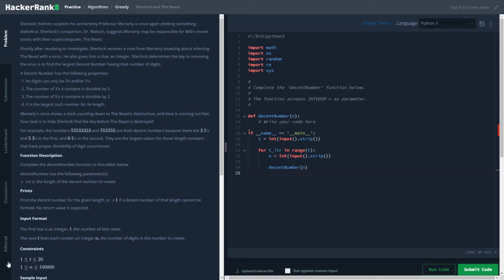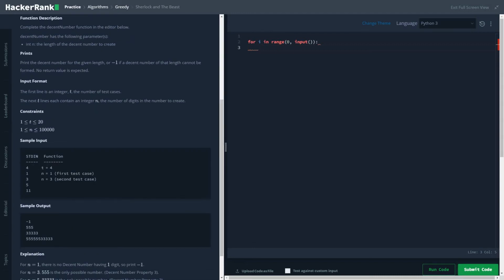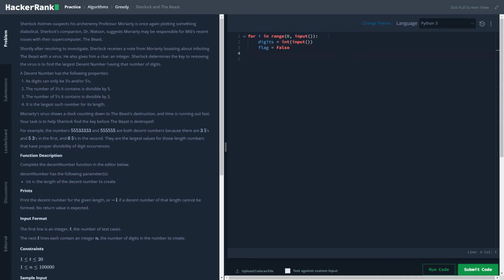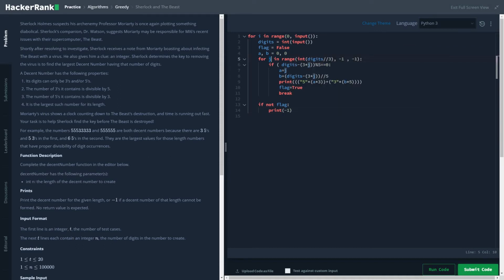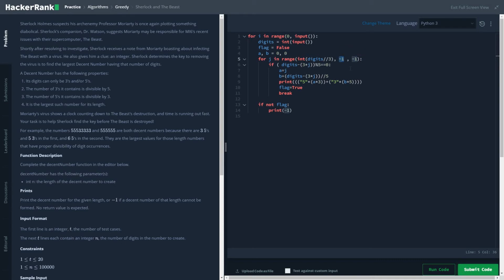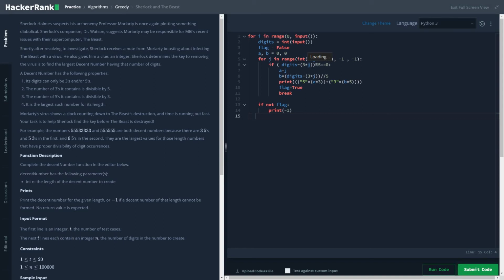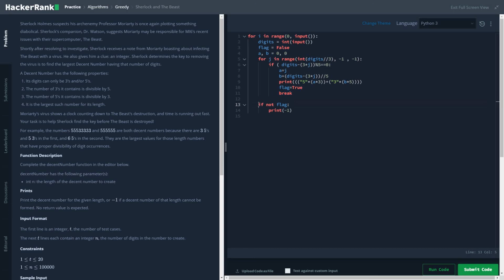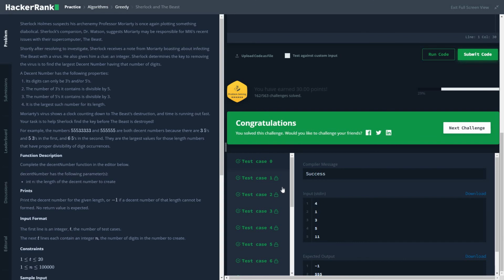Sherlock and The Beast